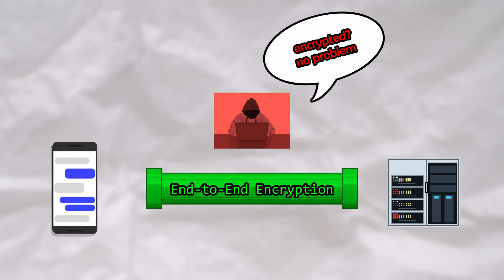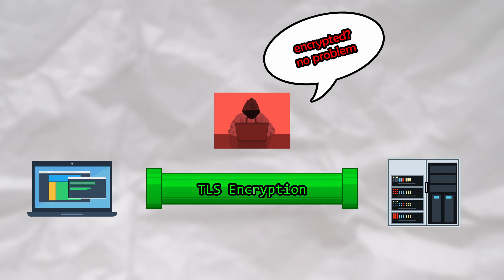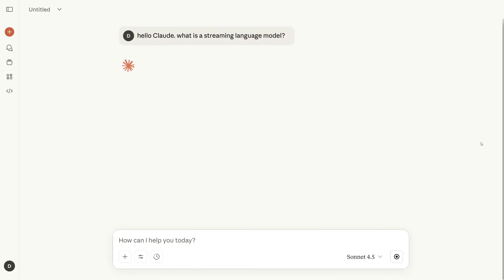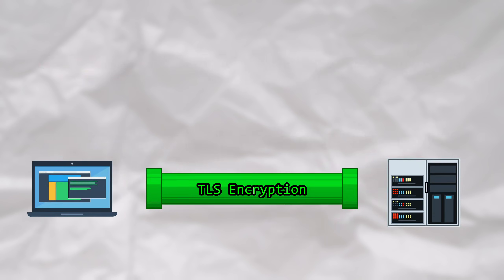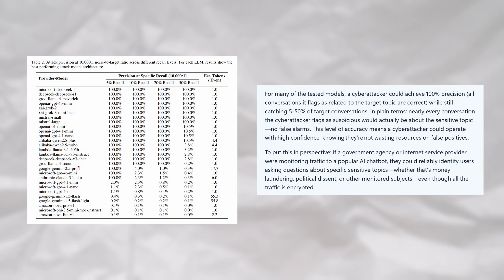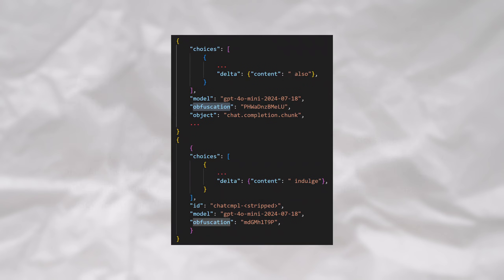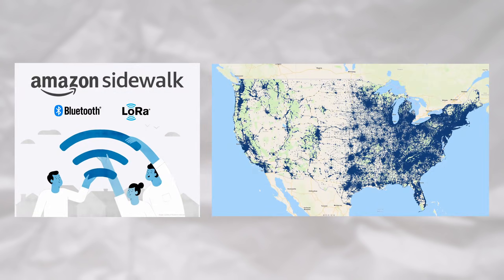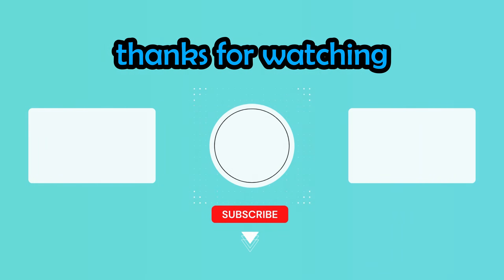Chatbot Conversations can be Leaked through Encryption (new, mostly unpatched)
A newly discovered attack, Whisper Leak, lets attackers know what you're discussing with chatbots and LLMs, even through TLS encryption.

0:00 – Overview
1:13 - Streaming language models
2:54 – Attack framework
4:31 – Patch
6:03 – Closer